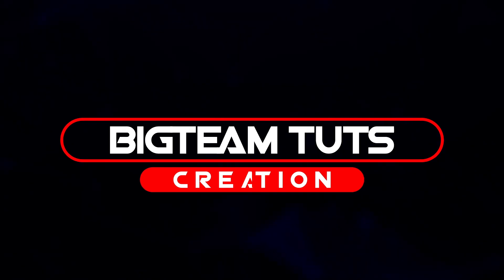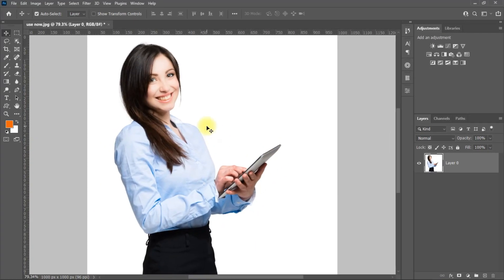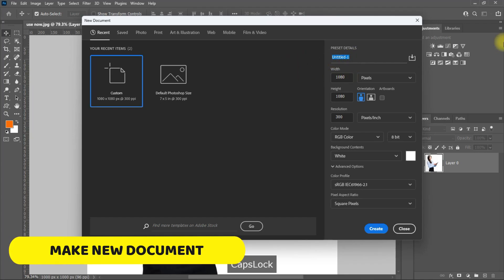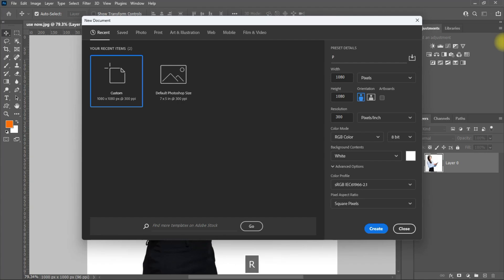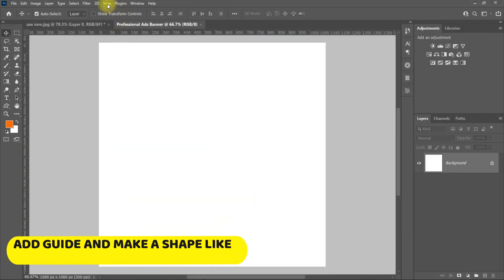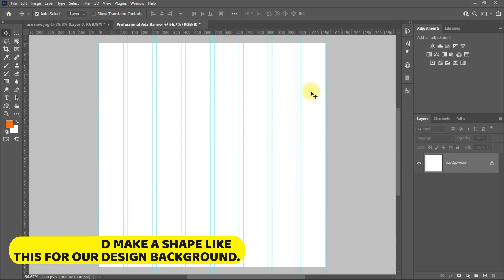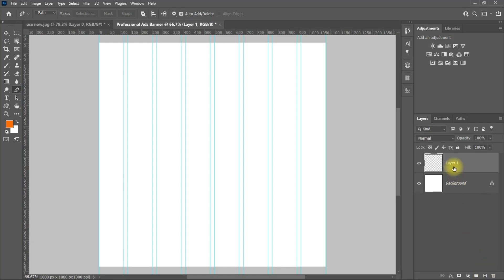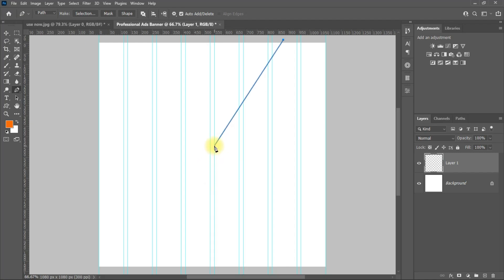How To Design Trendy Professional Ads Banner 2022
Hello everyone, welcome back to my another Tutorial, In today's video i will show you. How To Design Trendy Professional Ads Banner 2022, using adobe photoshop cc 2022, I am very sure if you follow the steps in this video you will arrive at the same just like what you see in the video.